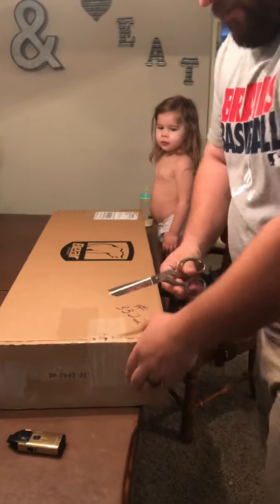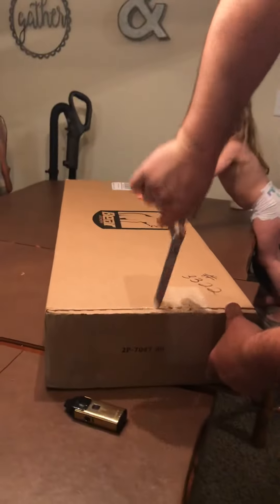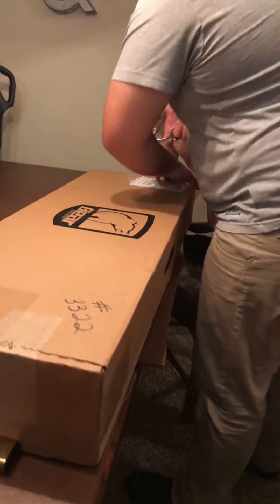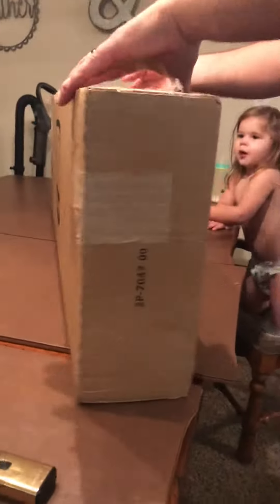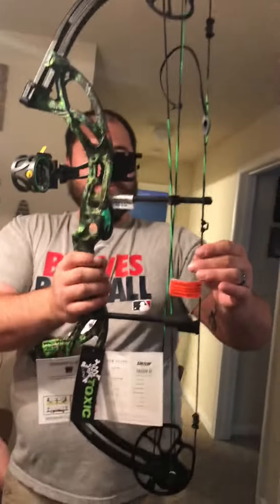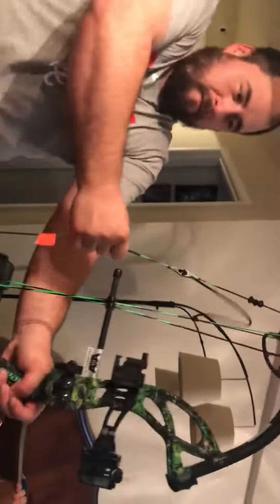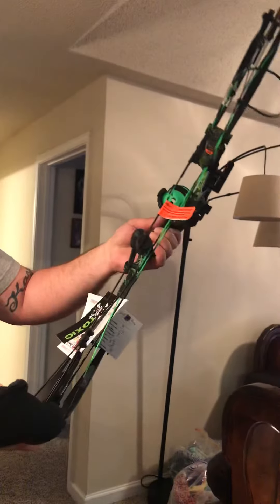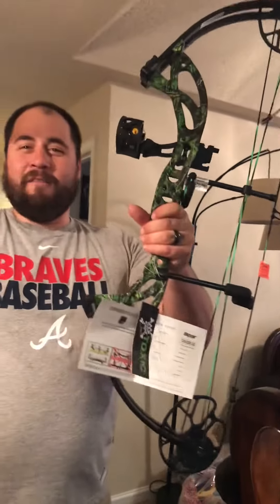2018 Bear Cruzer G2 unboxing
Watch as we open our very first Bear Cruzer G2